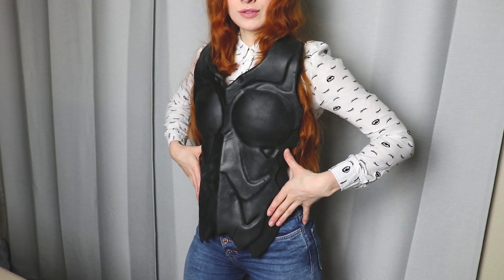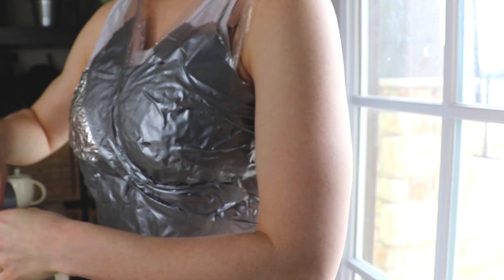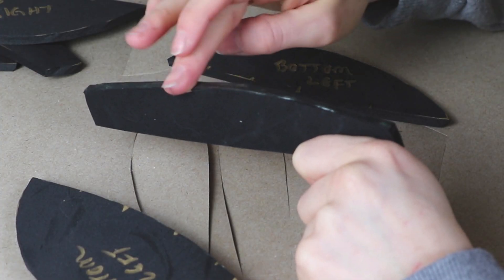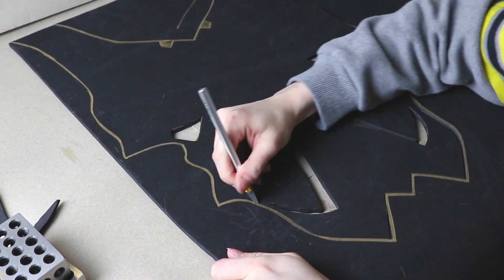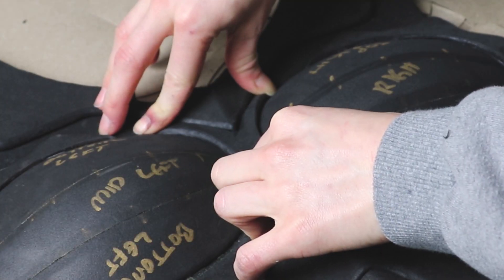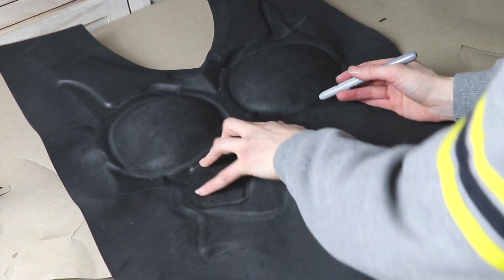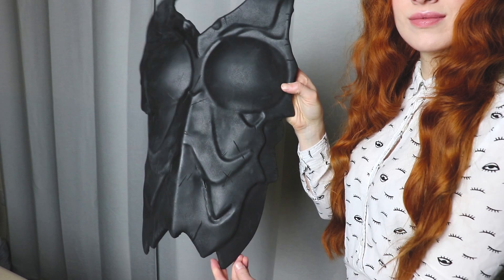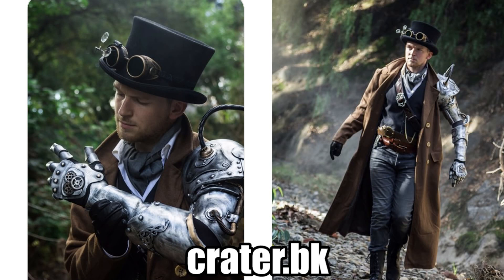How to Make Female Chest Armor [Crusader Cosplay from Diablo III]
Donate to Lions Club and help out with hurricane relief in Puerto Rico

Got 2 b glued invincible styling gel

Tinkle brush

Sewing Chalk

New hot glue gun

Steriite storage box

TNT cosplay supply foam (I use the 10mm and 6mm the most)

Heat gun

Pin cushion (There are some REALLY cute ones on Etsy!)

Sewing shears: (The shears I own) (another good option)

Table/ belt sander

1 2 3 blocks

8 oz squeeze bottle

Lazy susan

5 lbs of hot glue sticks